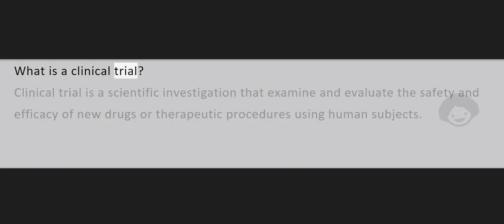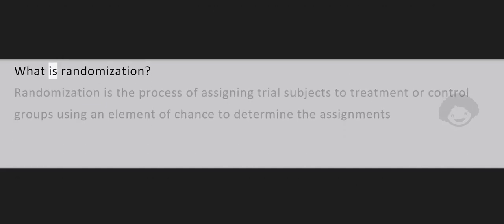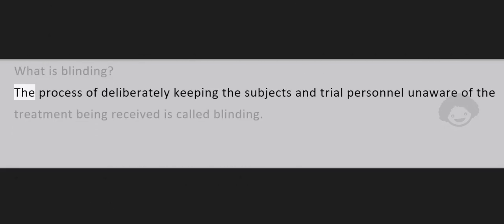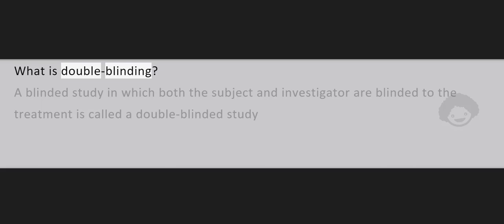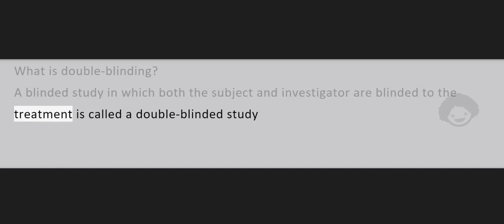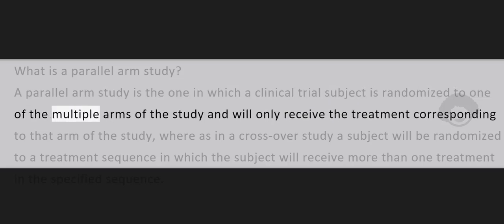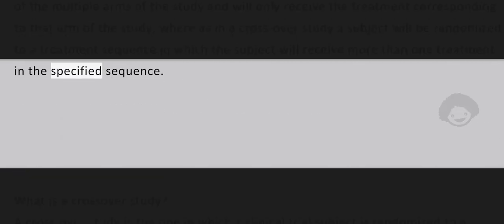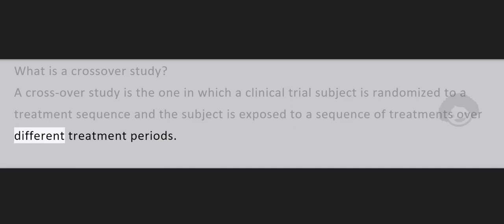Clinical SAS: Domain Interview Questions 1001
A set of quick definitions for beginners:

What is a clinical trial?
What is randomization?
What is blinding?
What is single-blinding?
What is double-blinding?
What do we mean by an open-label clinical trial?
What is a parallel arm study?
What is a crossover study?